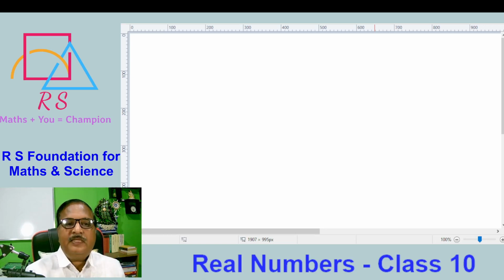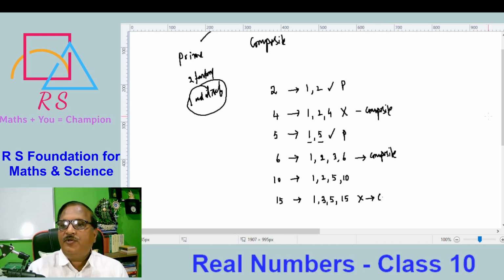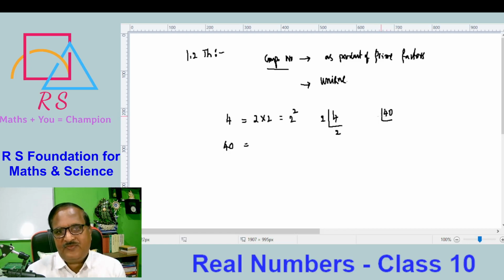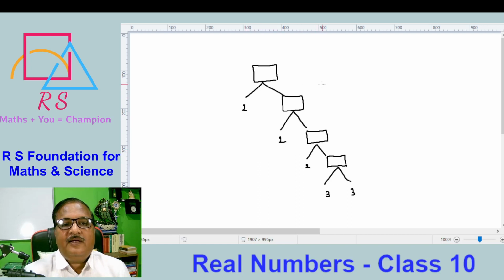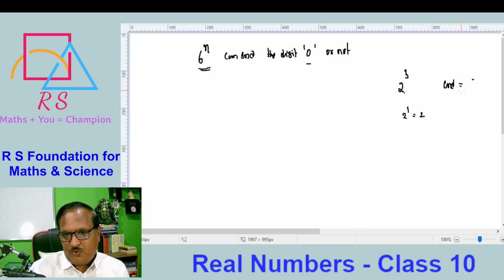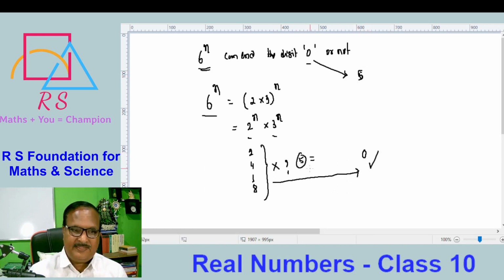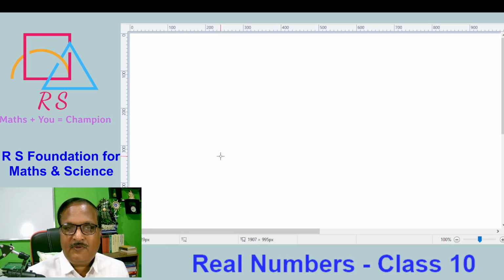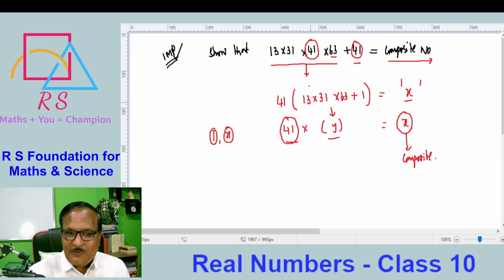L5-Class 10 / Real numbers/HCF/ CBSE / Fundamental theorem of Arithmetic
Real Numbers - Chapter 1 - Lesson 5
 Fundamental theorem of Arithmetic and applications
download from google store: RS Foundation for Maths & Science